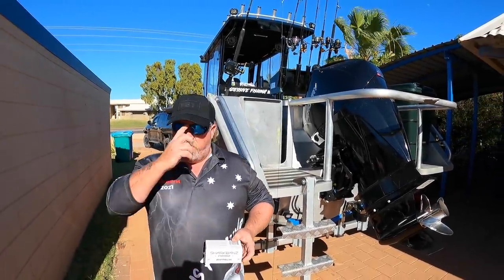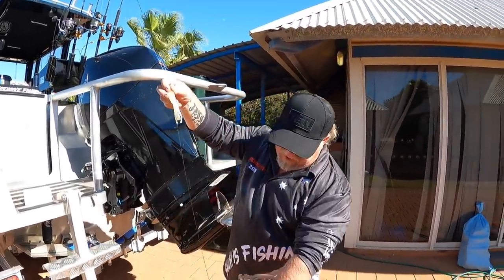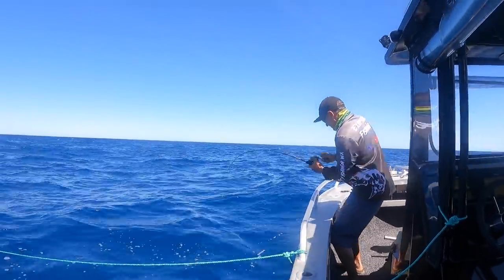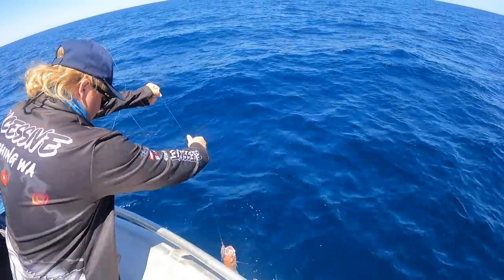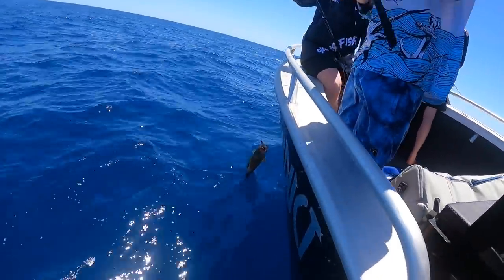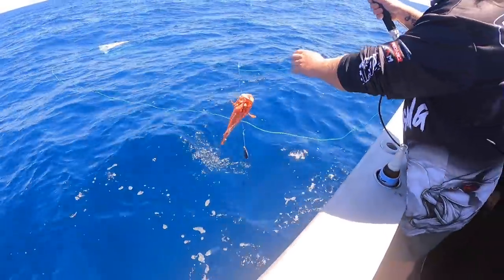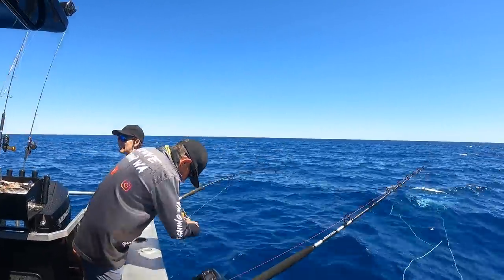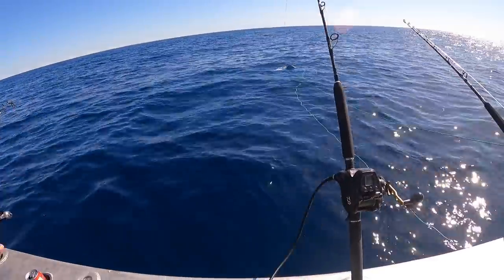EXMOUTH TRIP 2021, Bottom Bouncing and Sharkbandz Test | Do Sharkbanz actually work?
We make the most of a small window in the weather to punch out to the back of the Murion Islands to chase some table fish. The weather turned it on for us and we were able to get some top eating fish. The sharks stayed away for the most part, but the last spot(a known shark haunt) gave us the oportunity to test a new shark deterant device called Sharkbandz. Its basically a big magnet that is supposed to deter the shark from pinching your catch, does it work, you will have to watch to find out!